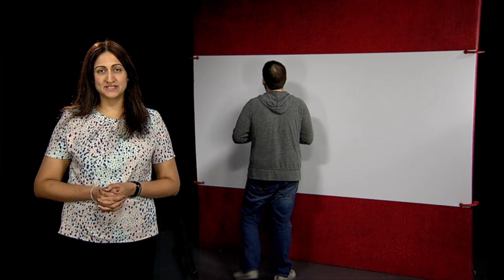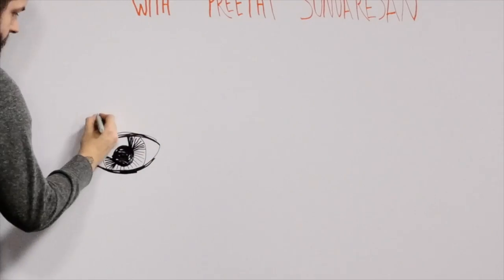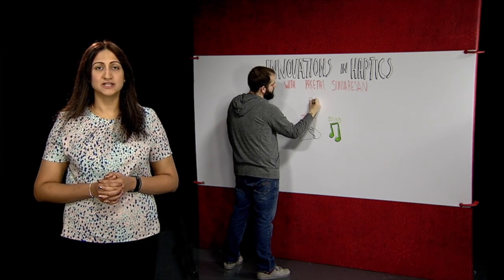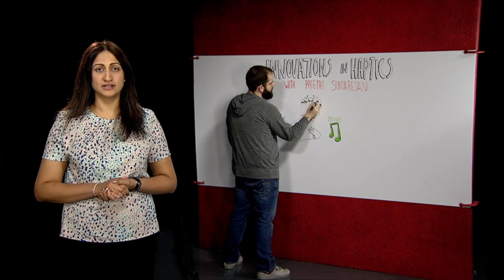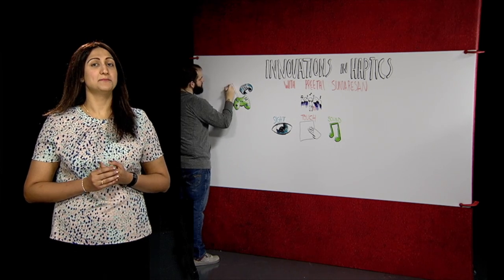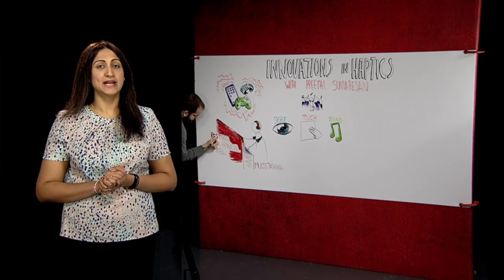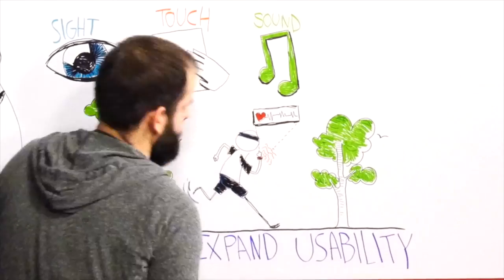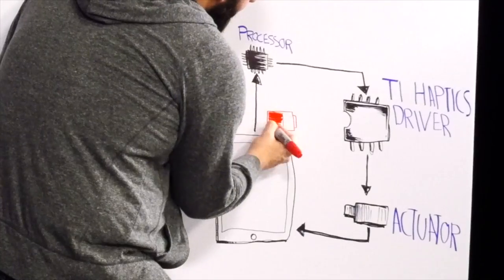Innovation Whiteboard video series - Haptics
Learn more about TI solutions

In the latest TI Innovation Whiteboard video, Preethi Sundaresan discusses
haptics, and how this technology can be applied to electronics like phones,
video gam